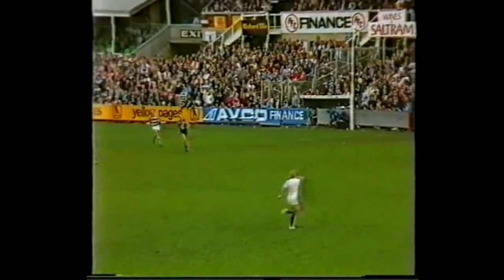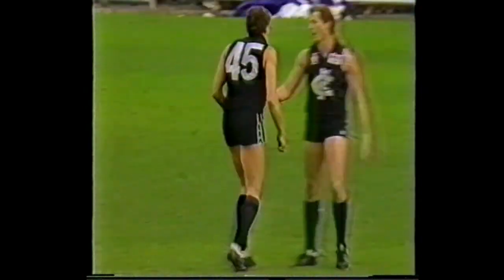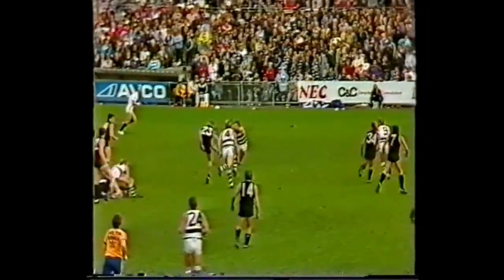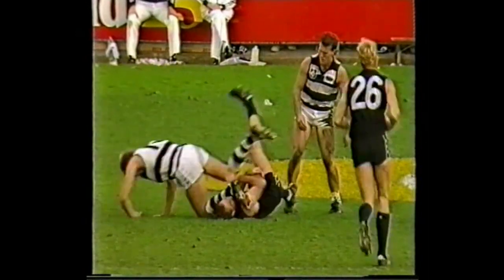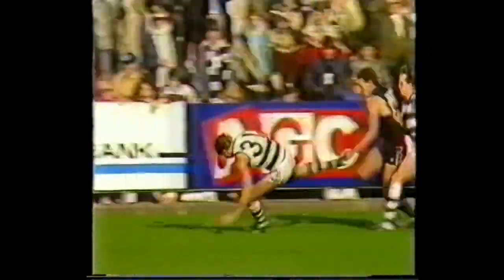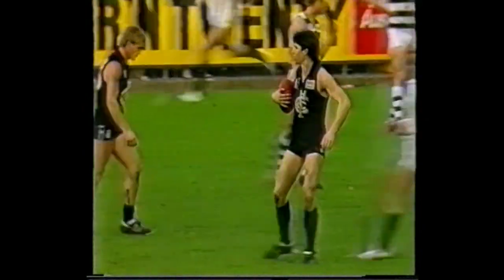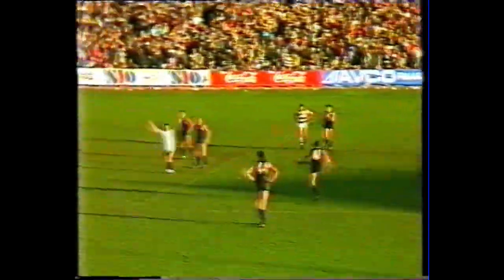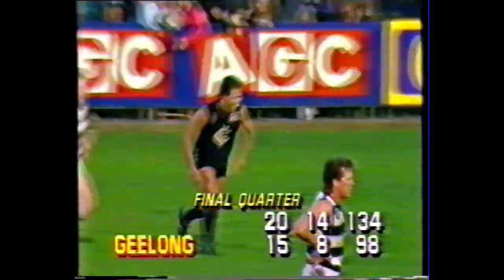1986 Round 8 - Carlton Highlights - Carlton Blues vs Geelong Cats at Princes Park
1986 Round 8 - Carlton Highlights - Carlton Blues vs Geelong Cats at Princes Park

Carlton 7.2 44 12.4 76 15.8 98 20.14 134
Geelong 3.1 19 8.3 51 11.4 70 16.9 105
Venue: Princes Park Date: Saturday May 17, 1986
Result: Won by 29 points Umpires: R.Sawers & P.Saville Crowd: 21,628 Receipts: $47,240
Goalkickers: S.Kernahan 5, W.McKenzie 4, P.Meldrum 4, W.Blackwell 2, J.Madden 2, A.Gleeson 1, W.Johnston 1, A.Marcou 1.
Best: K.Hunter, J.Madden, J.Dorotich, T.Alvin, P.Meldrum, P.Rohde, W.Blackwell.
Reports: Nil Injuries: R.Ashman (leg)